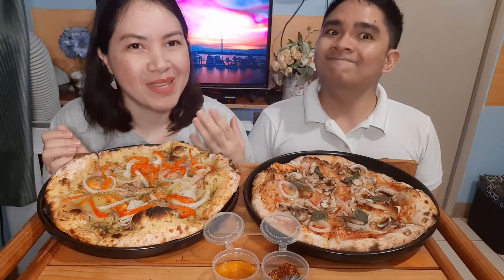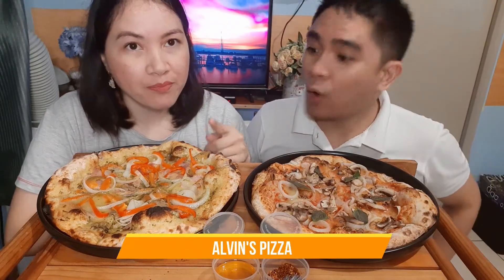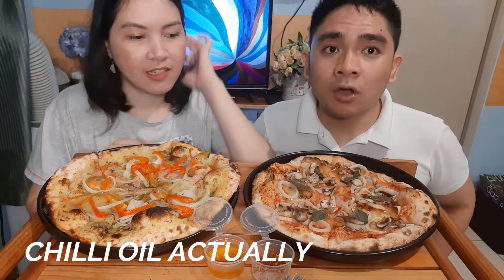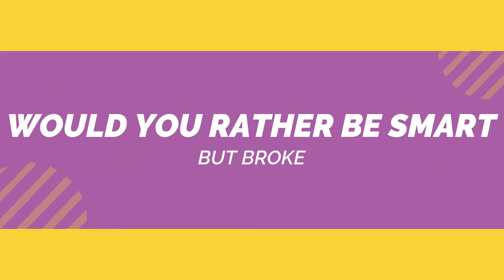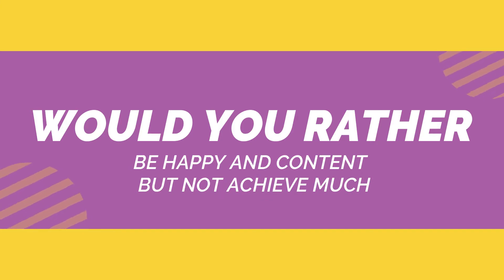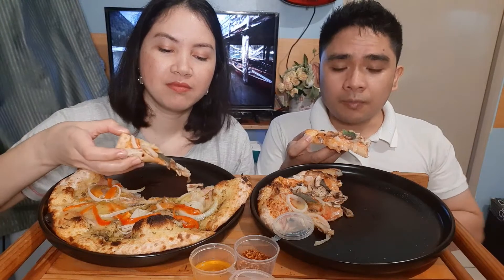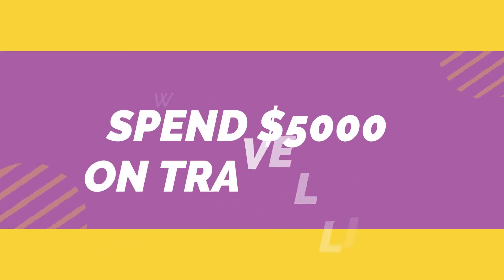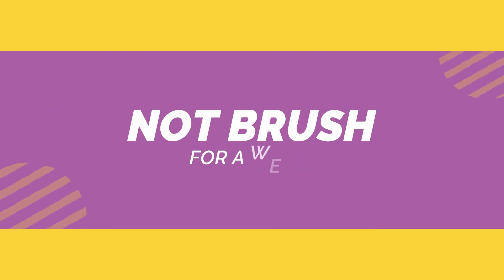[THE EATING SHOW] AMARE LA CUCINA MUKBANG with "Would you rather questions" / Pizza mukbang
What we ate?
Romano & ALVIN'S PIZZA

Great aroma, soft but chewy crust, fresh ingredients with premium quality. Try it out now.

Have you tried Airbnb? Sign up with my link and you will get up to ₱2,200 off your first trip.